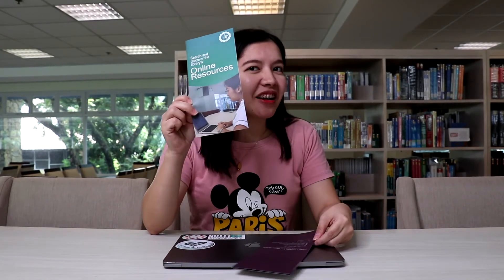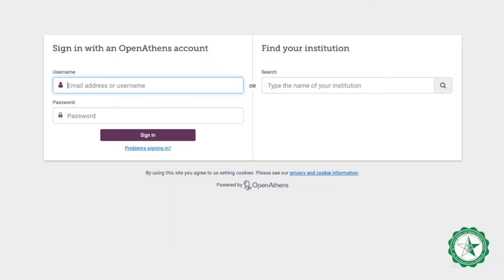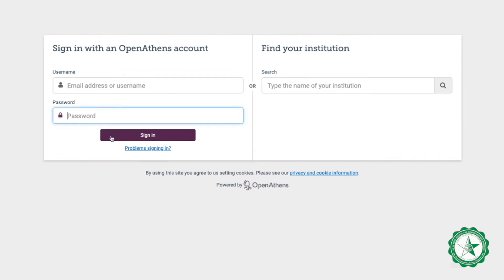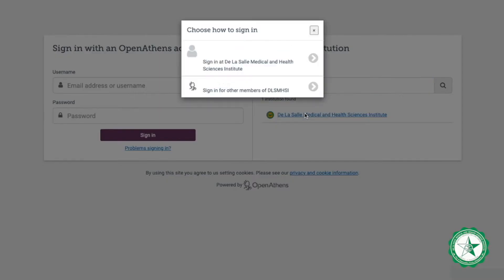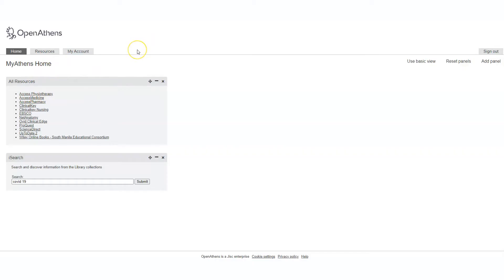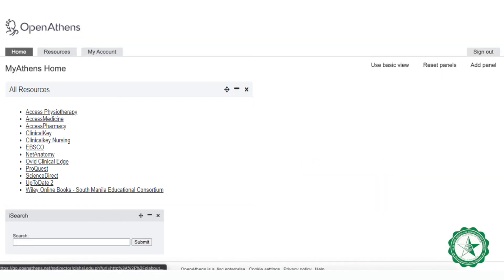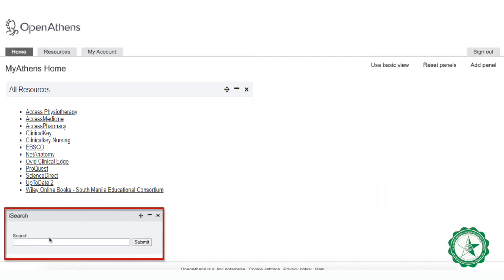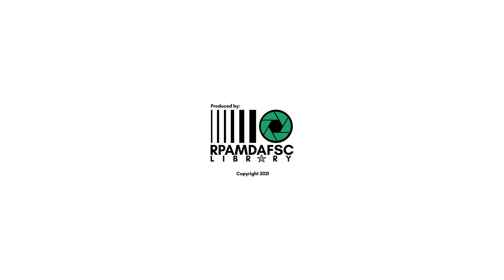Access Library Online Resources Via OpenAthens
Watch this video to find out how you can access the online resources of the Library via OpenAthens.